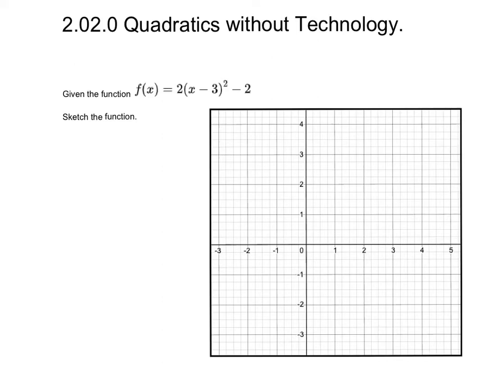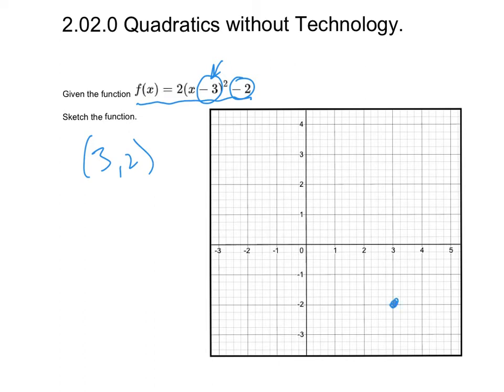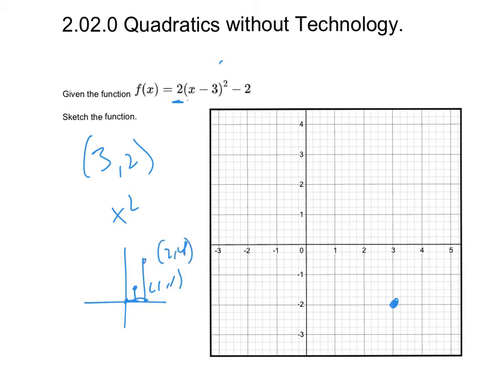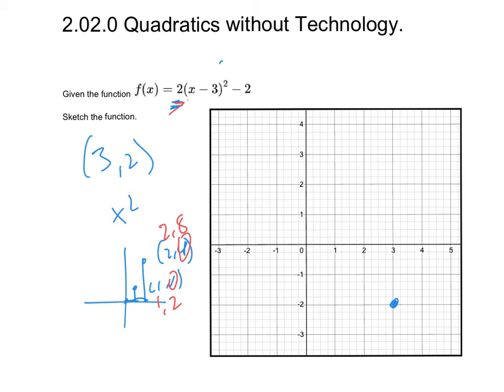2.03.0 Graphing Quadratics Without Technology